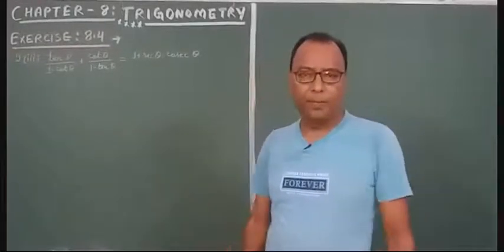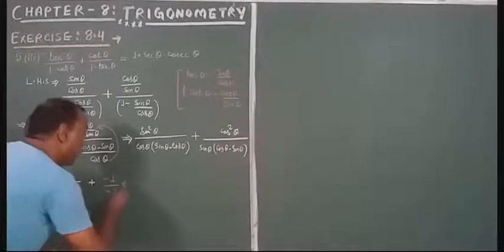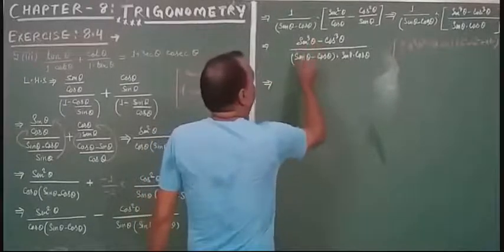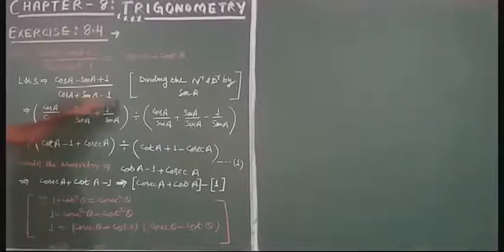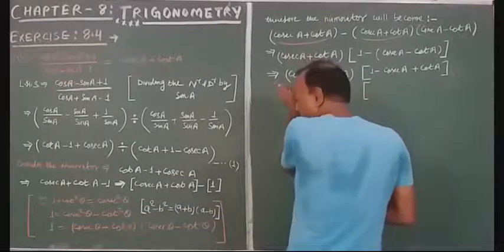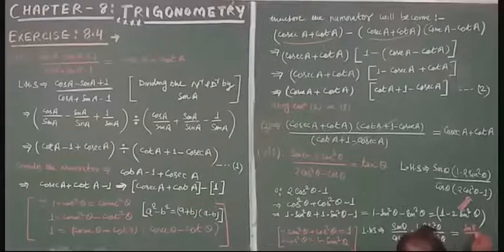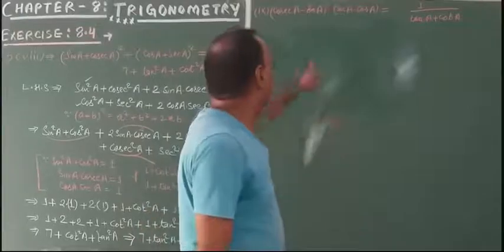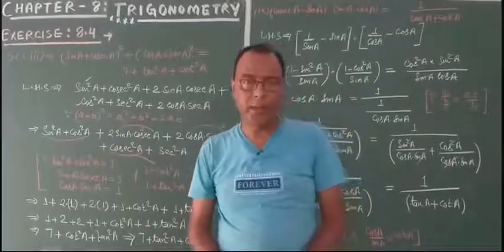Part:7 Class X Maths (Chapter:8-Introduction to Trigonometry)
Explanation of Exercise 8.4 Question-3 & Question 5 (Part iii, v, vii,viii and ix)